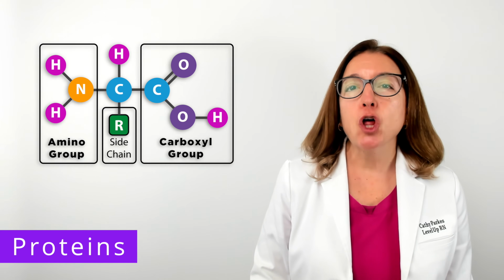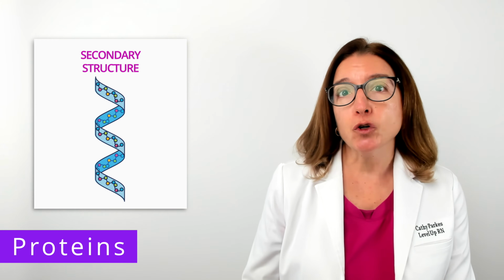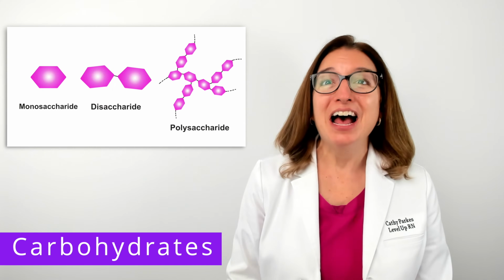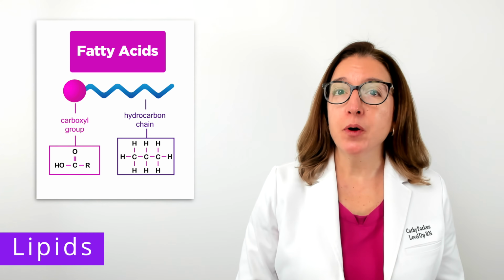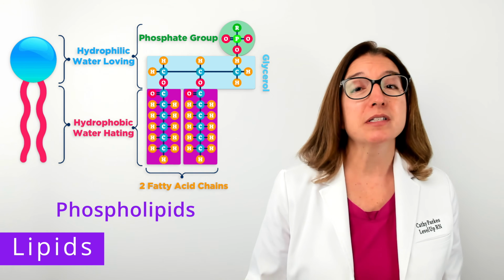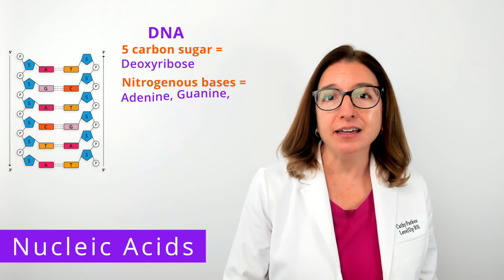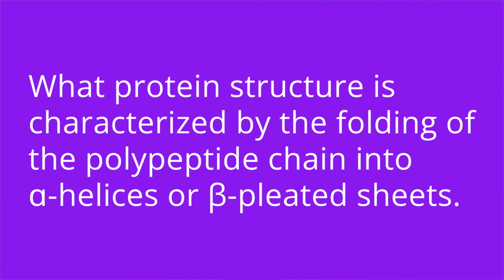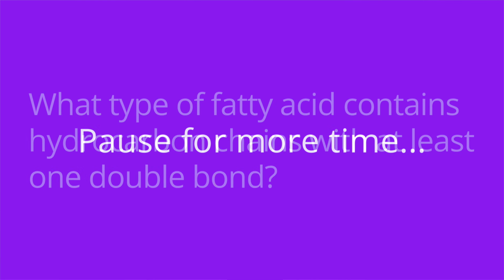Macromolecules: Chemistry Review - Microbiology for Pre-Med / Nursing Students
Cathy provides an overview of the four main types of macromolecules: proteins, carbohydrates, lipids, and nucleic acids. She discusses the role of proteins in the body, amino acid structure, and protein structure (primary structure, secondary structure, tertiary structure, quaternary structure). Cathy discusses the role of carbohydrates in the body, carbohydrate structure, and the difference between monosaccharides, disaccharides, and polysaccharides. Cathy explains the role of lipids in the body, and discusses key types of lipids: saturated and unsaturated fatty acids, triglycerides, phospholipids, and sterols. Lastly, Cathy discusses the role of nucleic acids in the body, DNA vs. RNA, and nucleotide structure. At the end of the video, Cathy provides a quiz to test your understanding of some of the key facts she presented in the video.

00:00 Intro
00:36 Proteins
2:28 Carbohydrates
3:34 Lipids
5:23 Nucleic Acids
6:32 Quiz Time!

Photo Attribution: Ernest Board, Public domain, via Wikimedia Commons